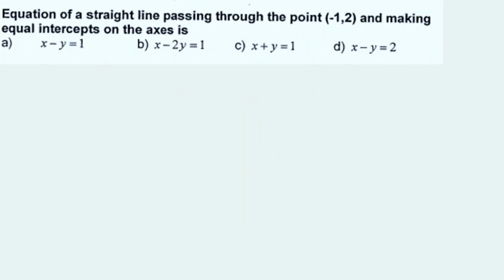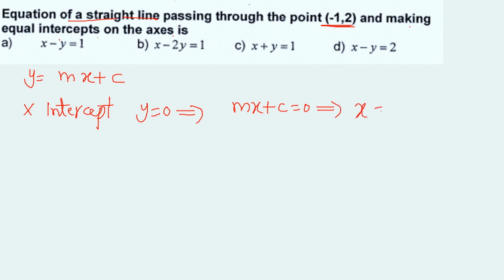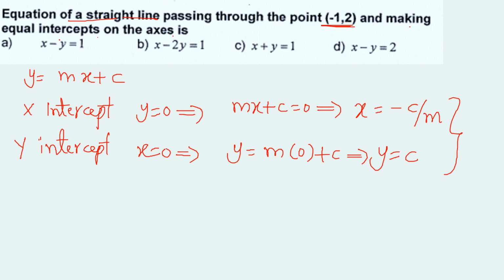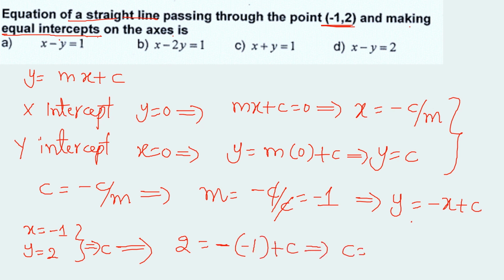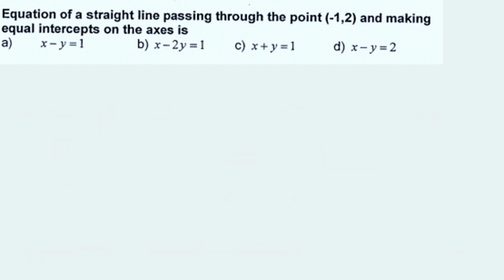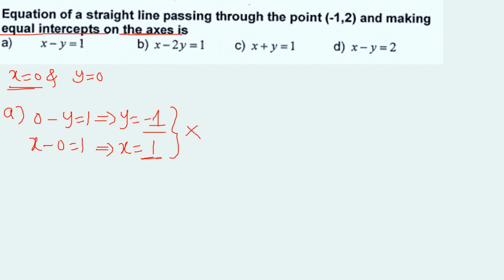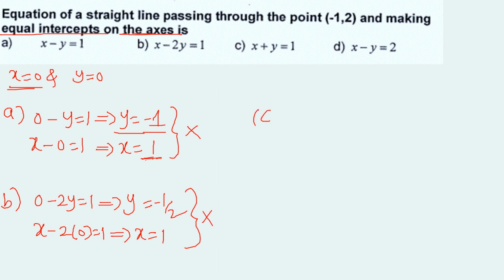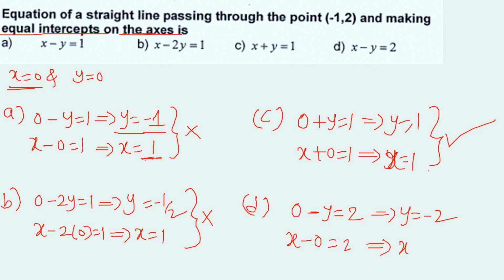Q78. Equation of line with equal intercepts